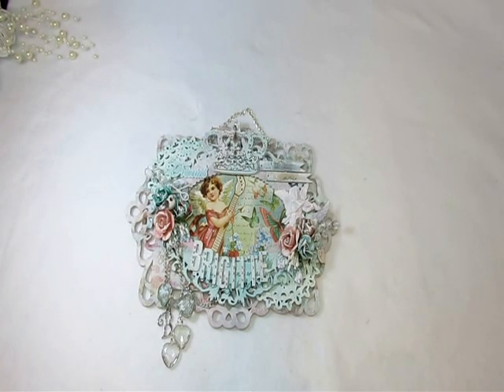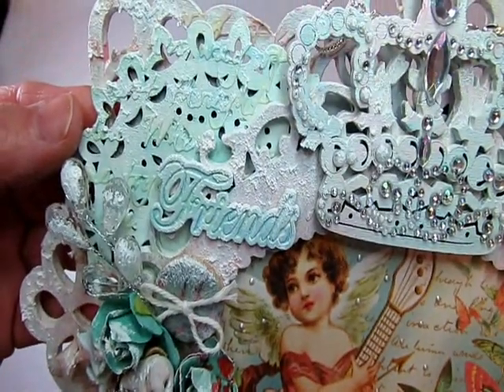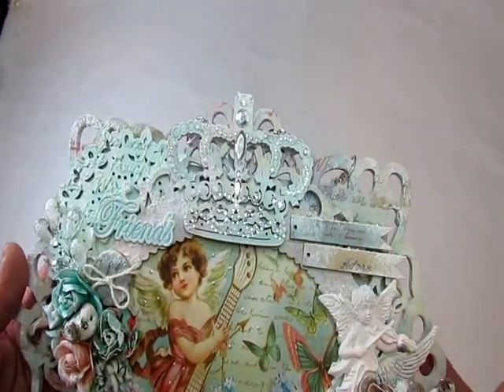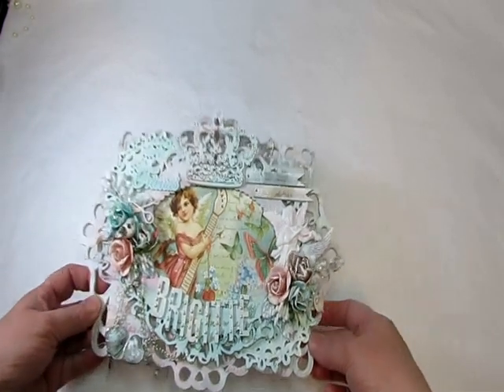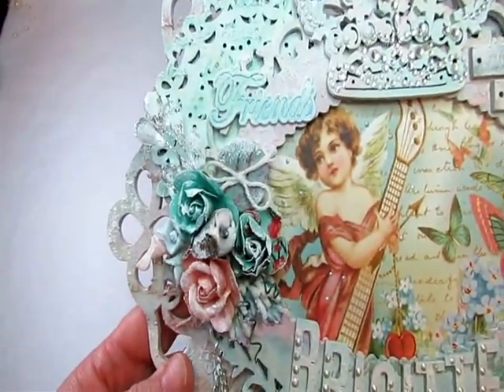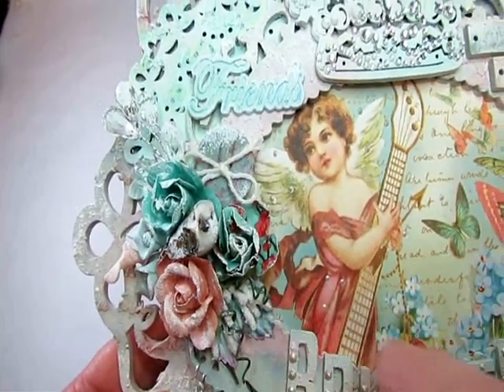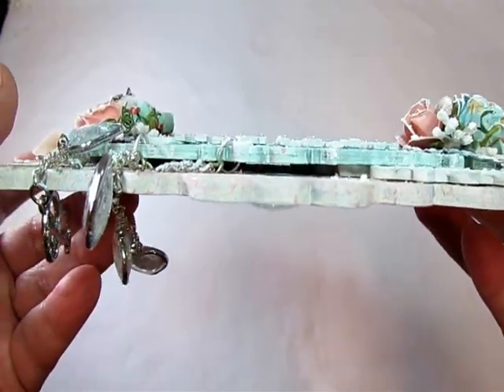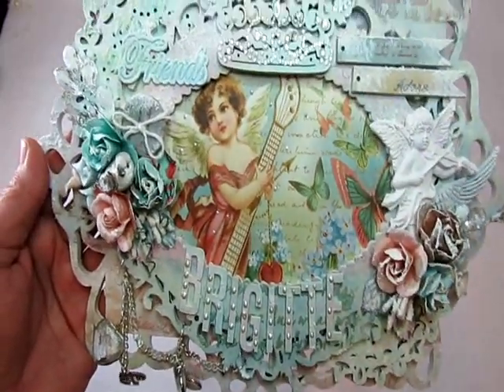Swap creation for my friend Brigitte shoeprincess1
Brigitte's